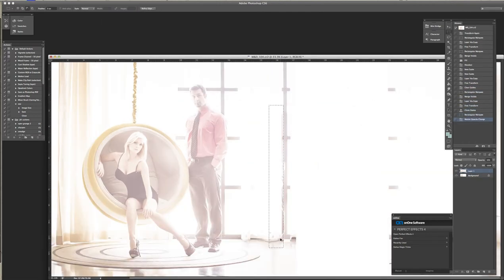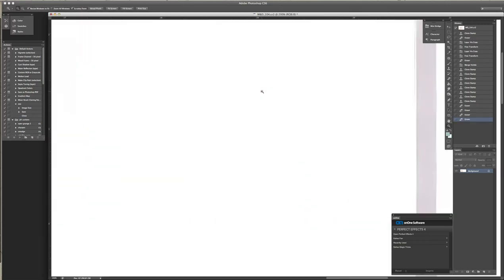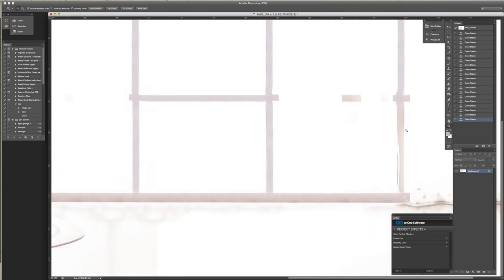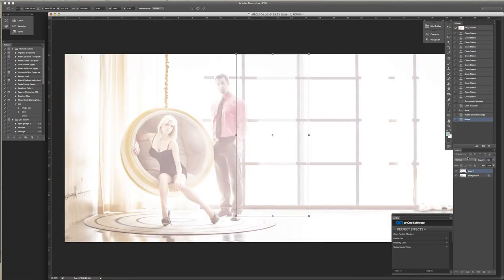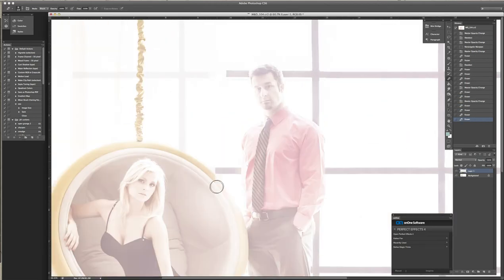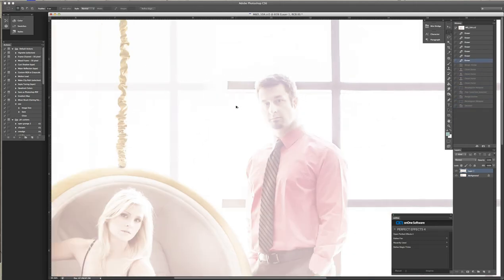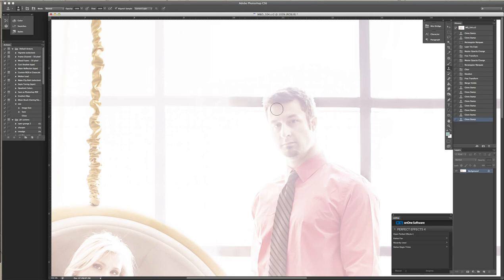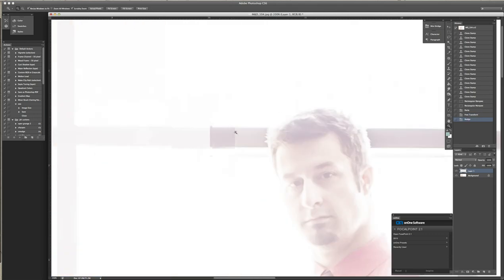Sallee Photography Photoshop Magic.mp4